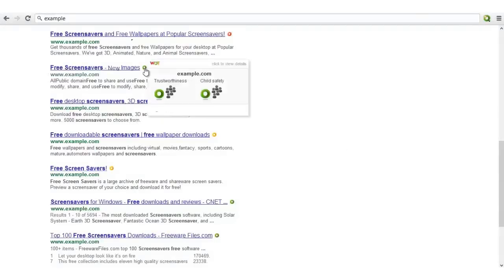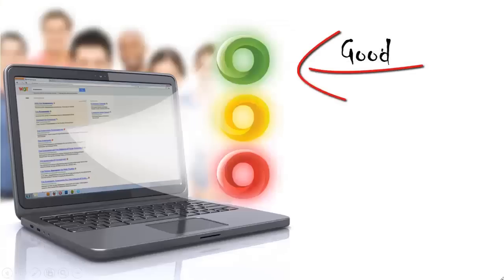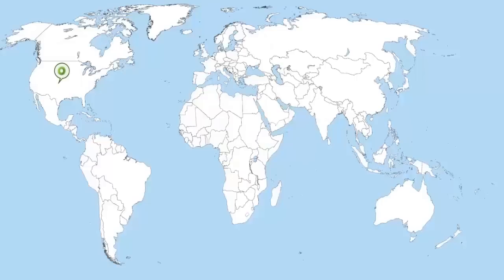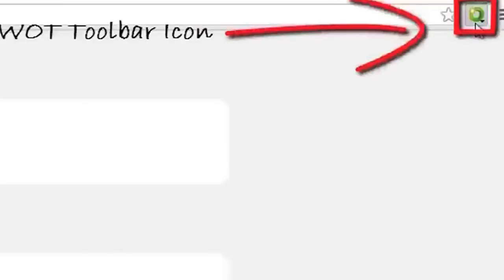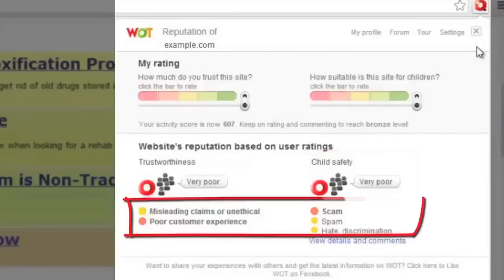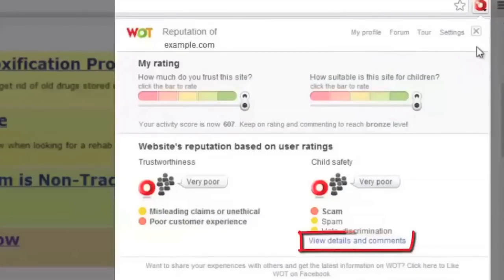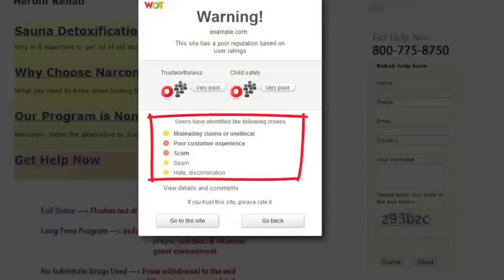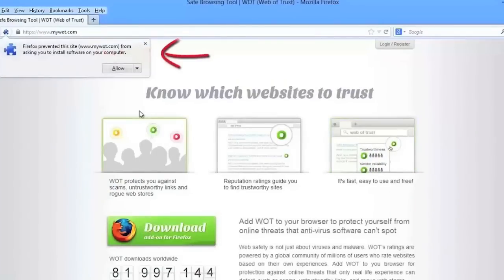What is WOT (Web of Trust)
Learn what WOT (Web of Trust) is.
WOT is a website reputation and review service that helps you make informed decisions about whether to trust a website or not when you are searching, shopping or surfing online.
WOT simply shows website reputations as traffic lights next to search results when you use Google, Yahoo!, Bing or any other search engine. Icons are also visible next to links in social networking sites like Facebook and Twitter and email services like Gmail and Yahoo! Mail, as well as other popular sites like Wikipedia. By clicking the traffic light icon you can find out more information about a website’s reputation and other users in the MyWOT community's opinions. A green traffic light means users have rated the site as trusted and reliable, red warns about potential threats and yellow indicates that you need to be cautious when using a site.
WOT ratings and reviews are powered by a global community of millions of users who rate websites based on their personal experiences. In addition, third-party sources are used to warn you about malicious software and other technical threats that you might encounter.
You can share your experiences by rating sites yourself and help make the Internet a safer place for everyone.

Turn on the captions to enable English or Russian subtitles.